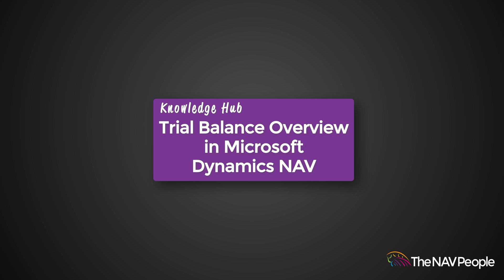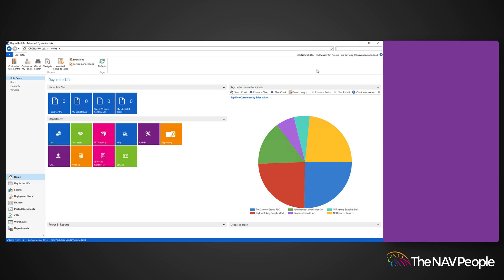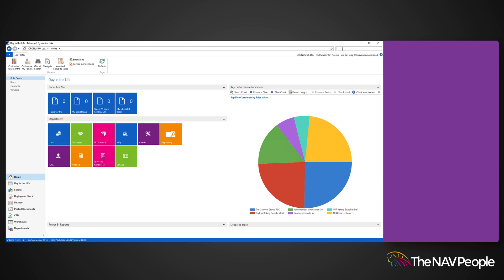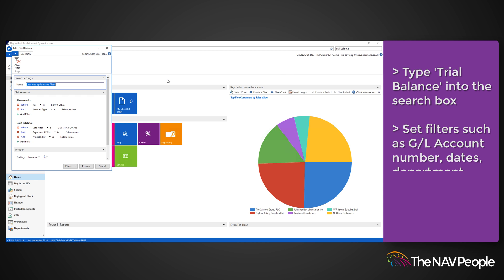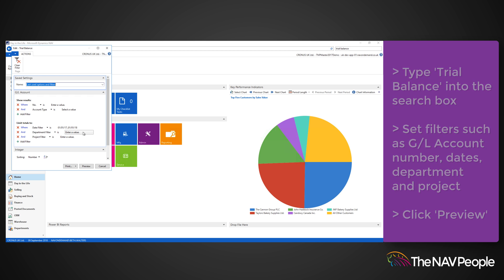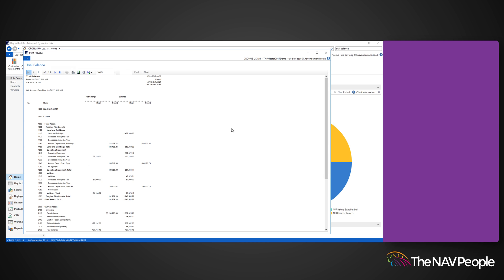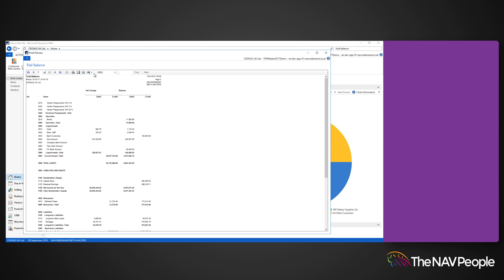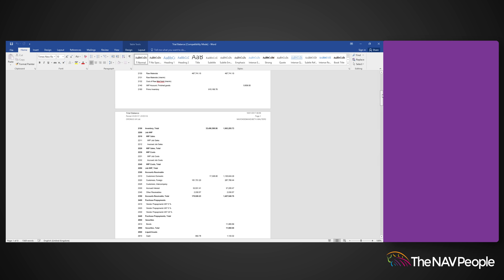Trial Balance Overview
Best viewed in Ultra HD. Welcome to The NAV People's Knowledge Hub! In this video, we'll show you an overview of the trial balance function in Microsoft Dynamics NAV.